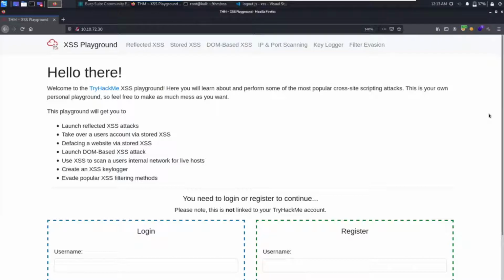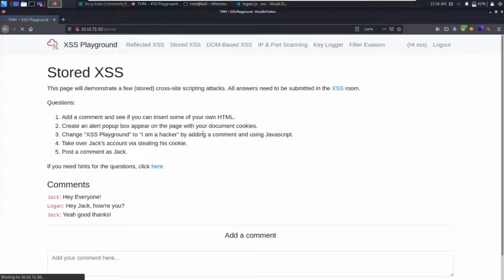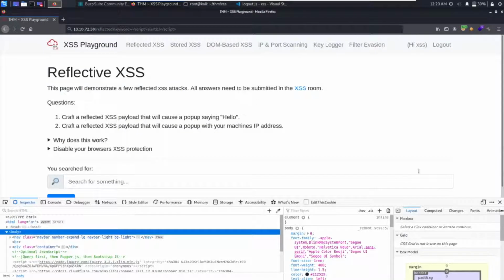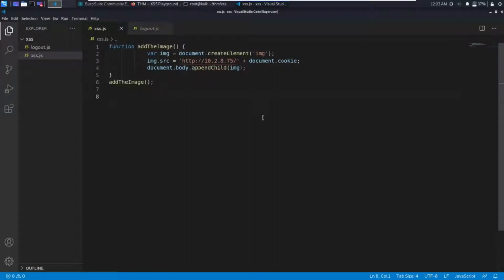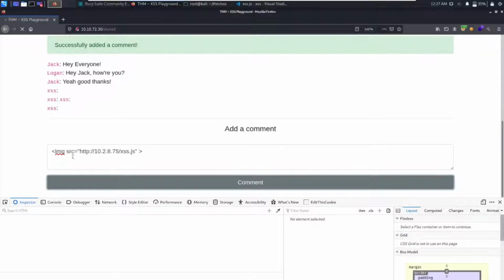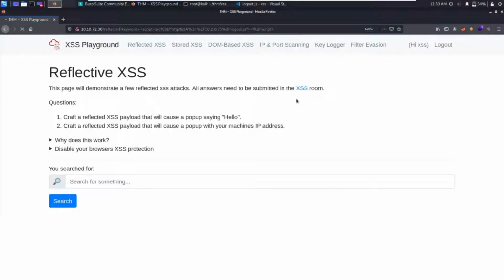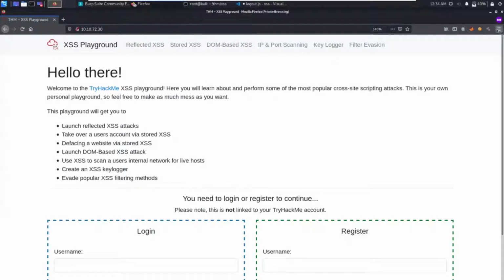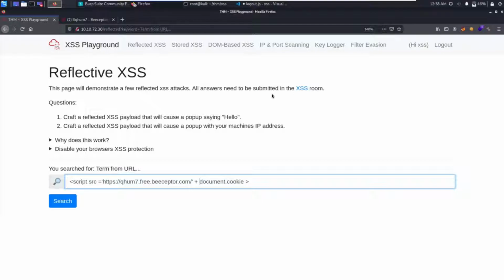XSS Session Stealing/Hijack with Qhum from Republic of Hackers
In this video we discuss Cross Site Scripting (XSS) and the different ways to perform this attack and ways to help defend against it. Demo was performed by the amazing hacker Qhum7 from Republic of Hackers. Go check out their discord, YouTube, and follow them on Twitter!